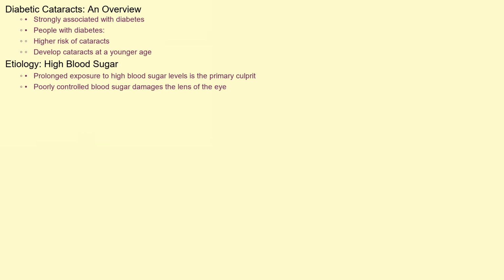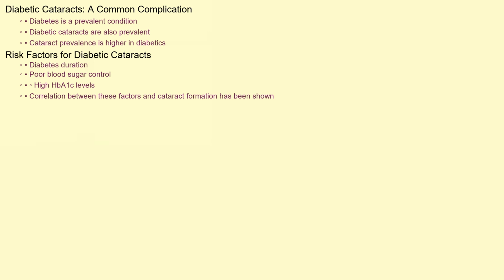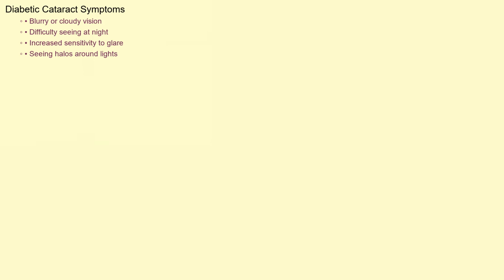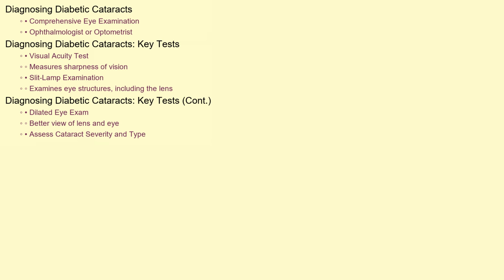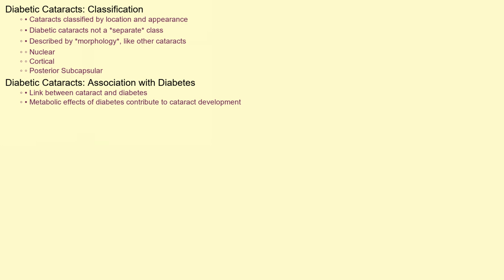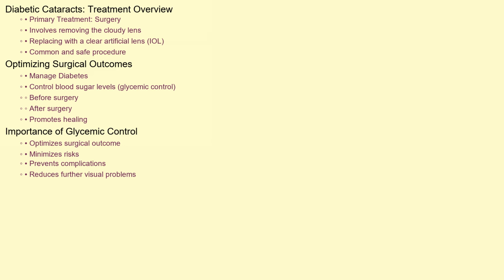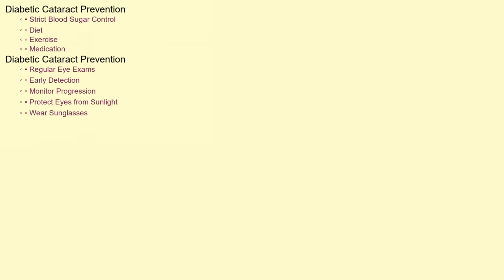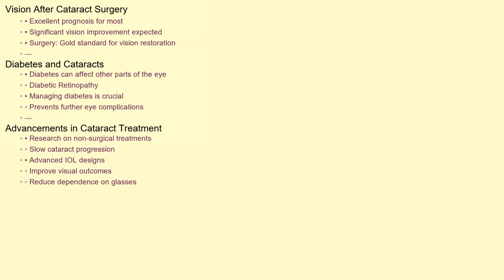Diabetic Cataract Explained Causes, Symptoms and Treatment, All Insights